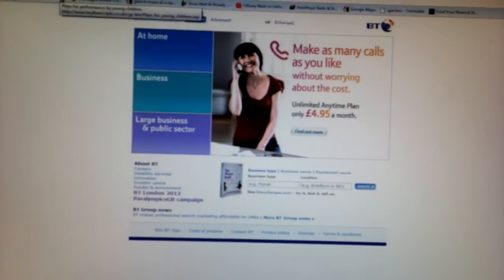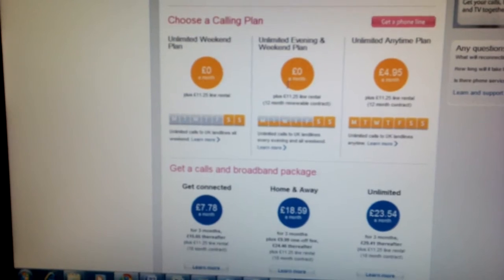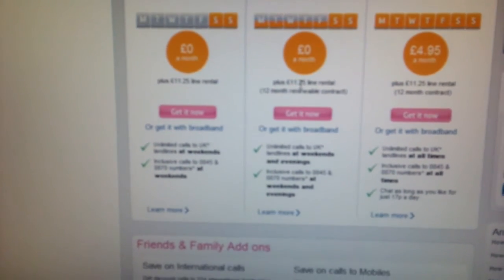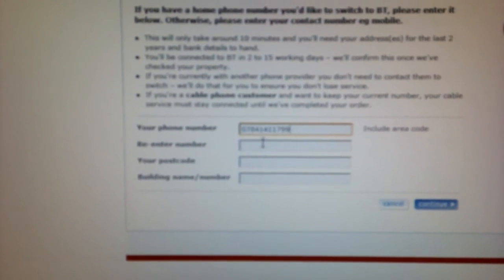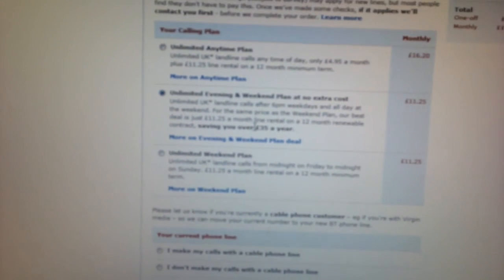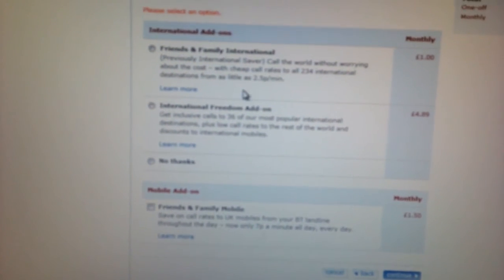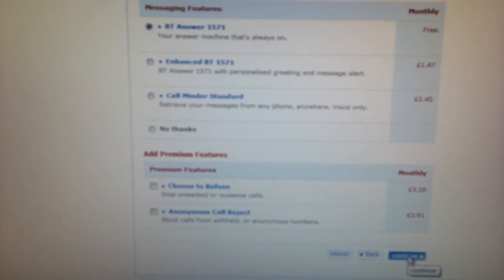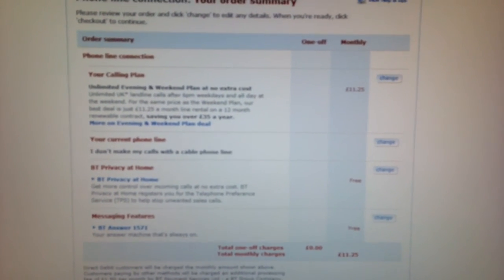BT - New line application process.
So what have I done here that's trixy?